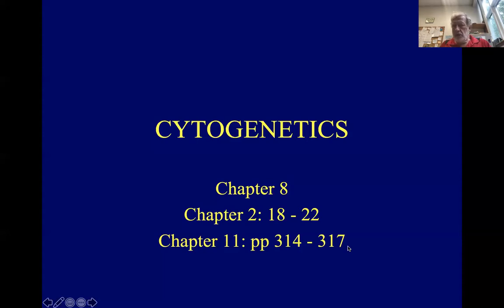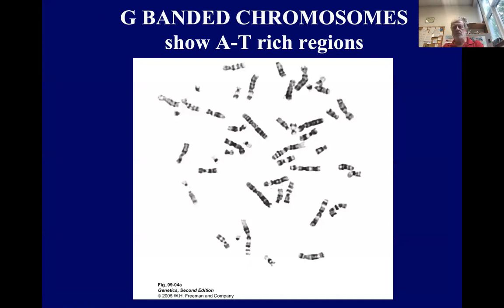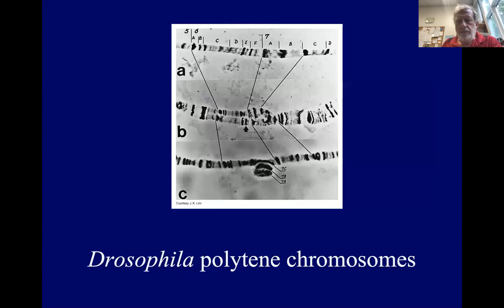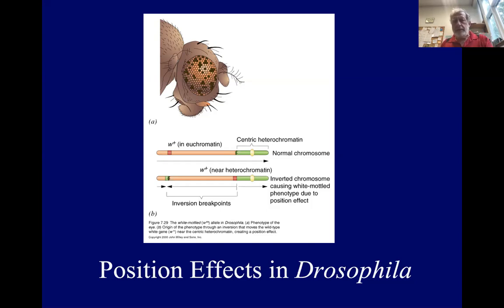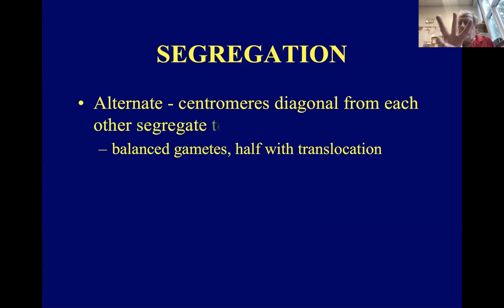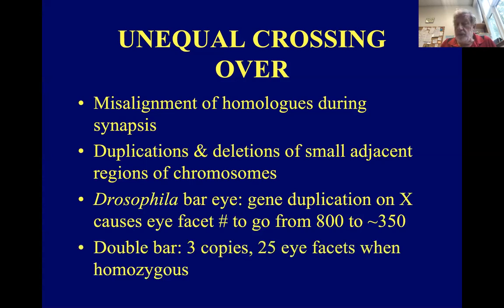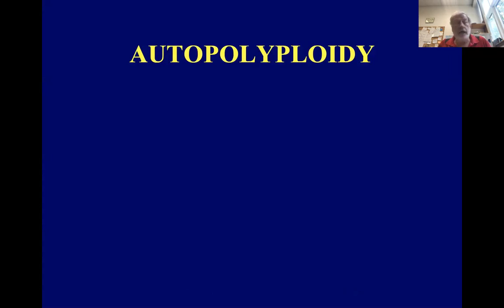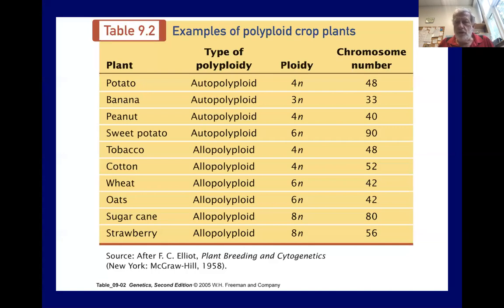Ch. 8 lecture